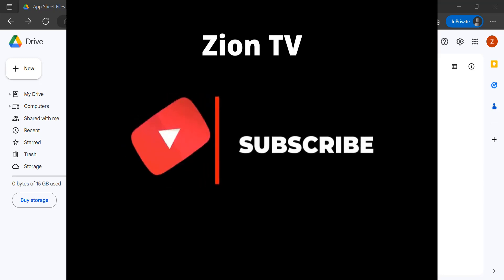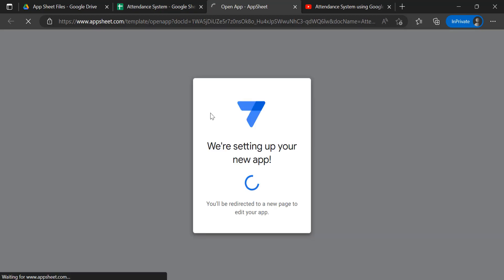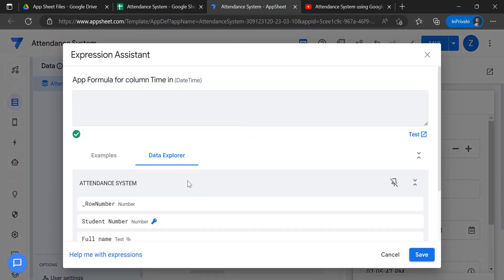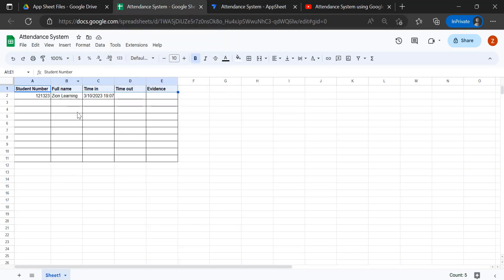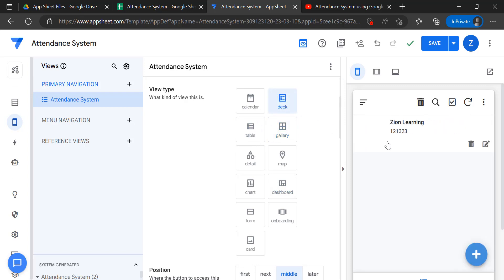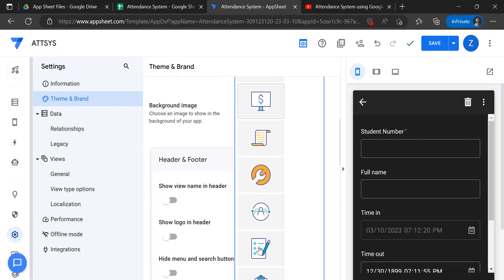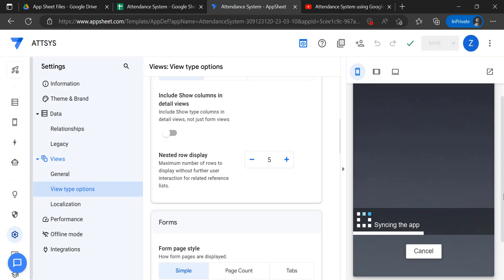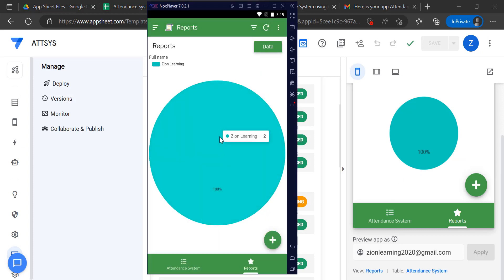Attendance System No Coding Required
Improve version of about attendance system.